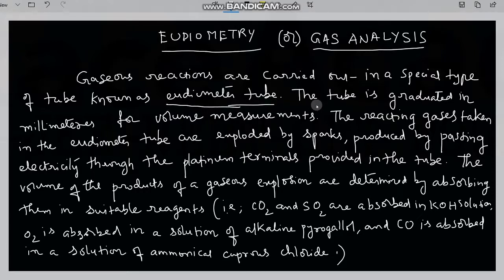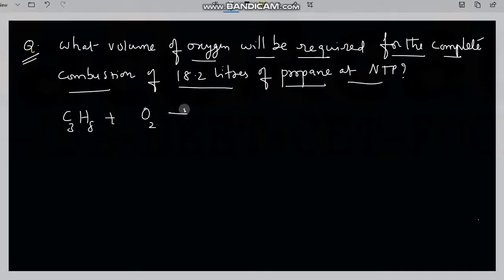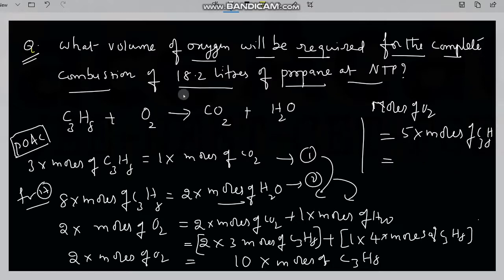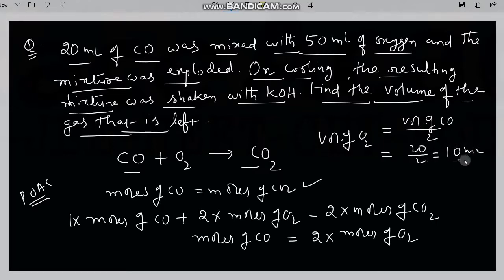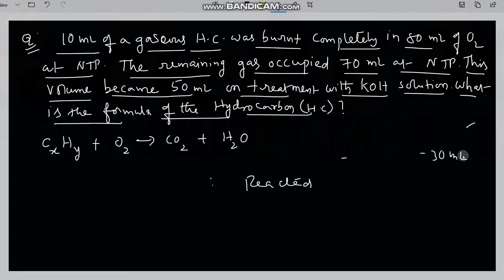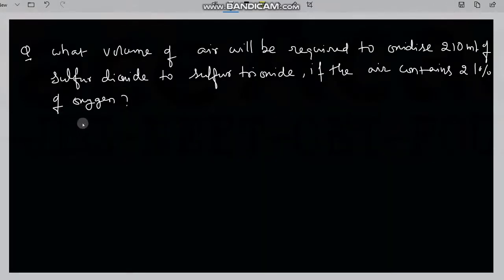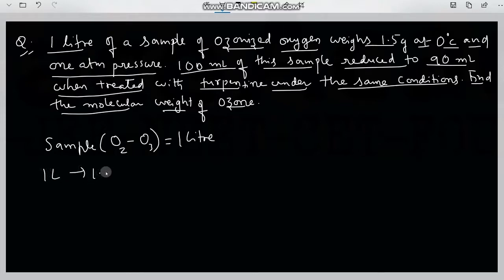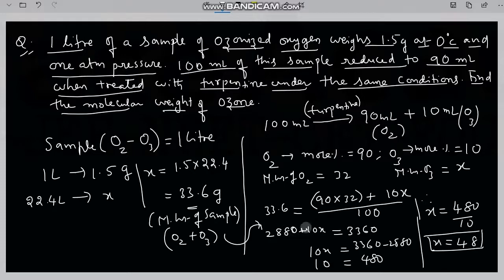STOICHIOMETRY L-13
Eudiometry or gas analysis reactions based problems solved in this session